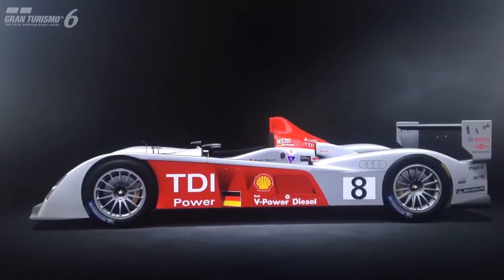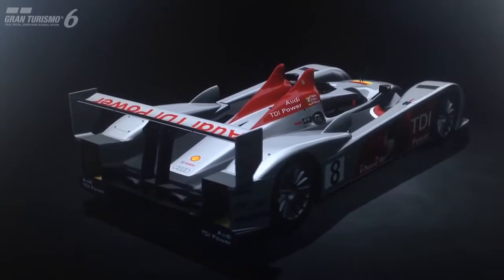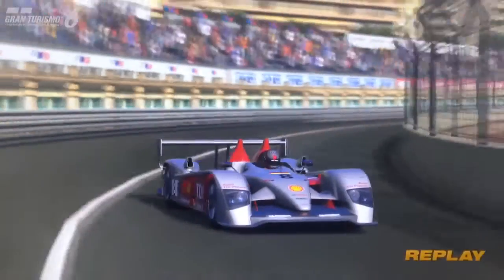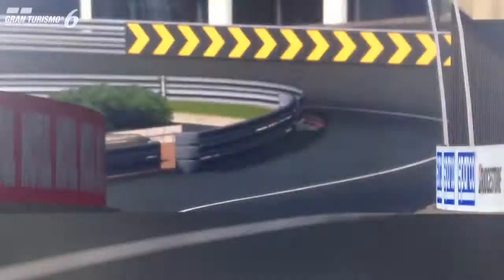GT6 - Spirit Of Le Mans Ep.7 - Audi R10 TDi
Episode seven of 'Spirit Of Le Mans', wherein I will be assesing the merits and drawbacks of each major Le Mans Prototype on GT6. This episode features the hugely powerful Audi R10 TDi, versions of which won the 2006, 2007 and 2008 Le Mans.

Ratings :

Acceleration - 5/5
Top Speed - 5/5
Low End Handling - 3/5
Mid Range Handling - 4/5
High End Handling - 4/5
Brakes - 4/5
Drivability - 4/5
City Circuits - 3/5
Technical Circuits - 5/5
High Speed Circuits - 5/5

Lap Times :

Monaco - 1:21.251
Ascari - 1:44.209
Spa Francorchamps - 1:55.261

Vine : Hammer Studios
Personal FB : mike.hamer.311
FightMe App : Hammer Studios
Google+ : Hammer Studios
PSN : CORRUPTED_DISC
XBL : CORRUPTED DISC
GTPlanet : CORRUPTEDDISC